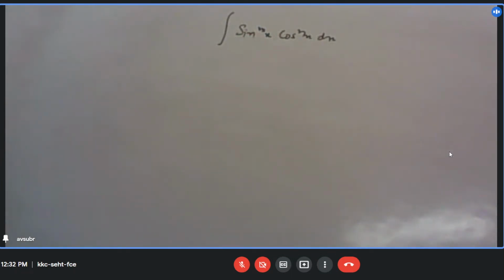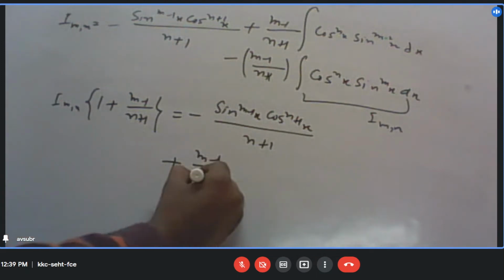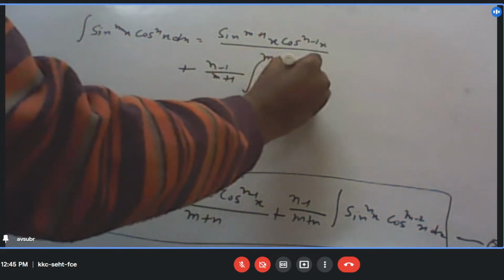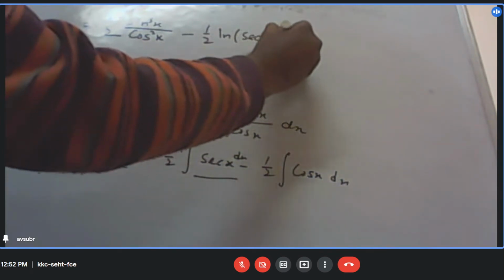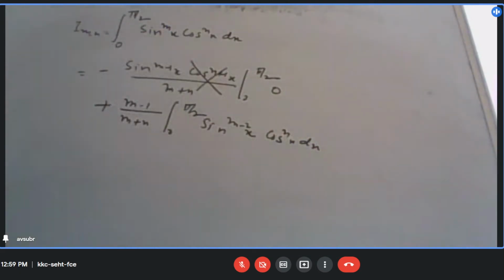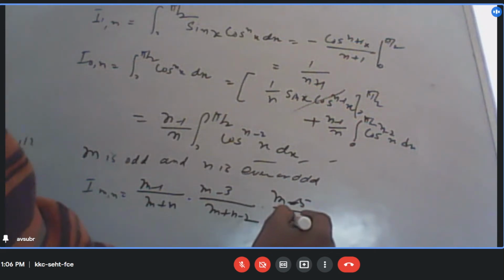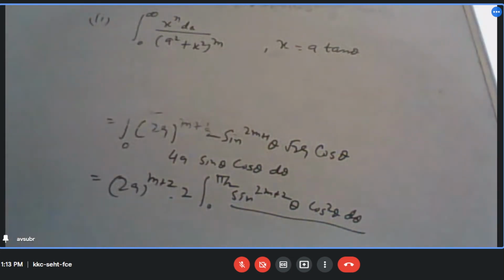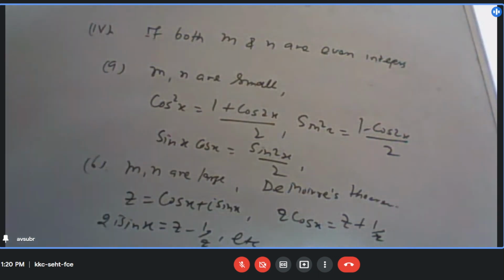Reduction Formula (MATHS 01.02.2022)